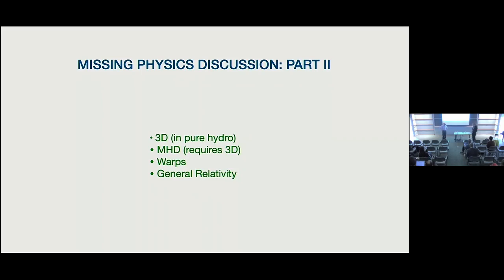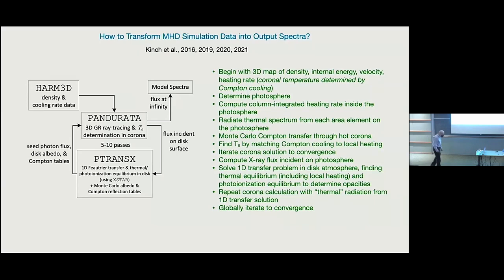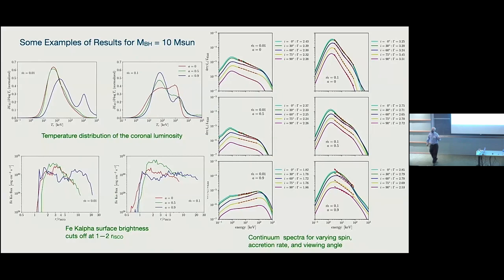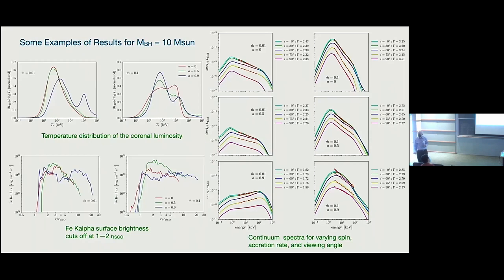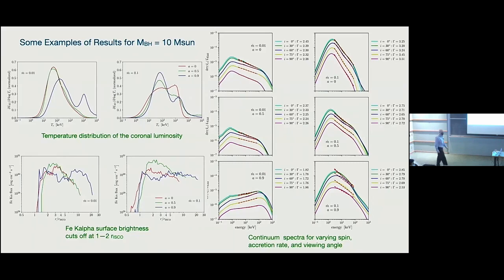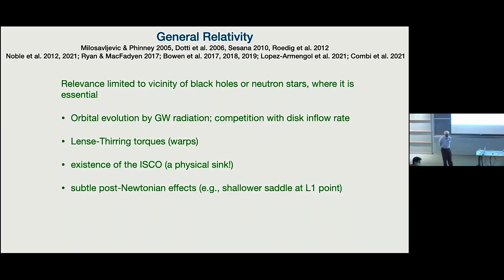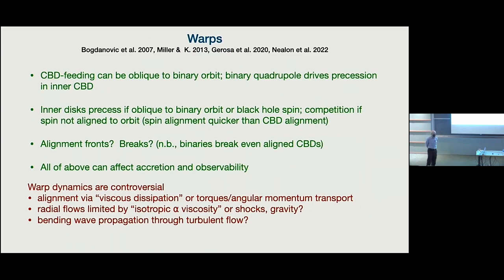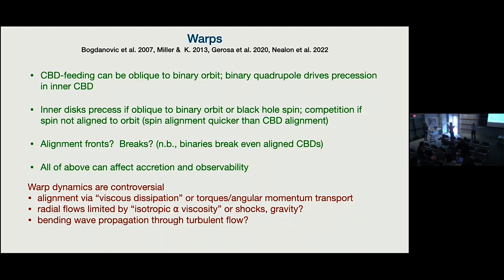Discussion: Missing Physics II ▸ Julian Krolik (Johns Hopkins)